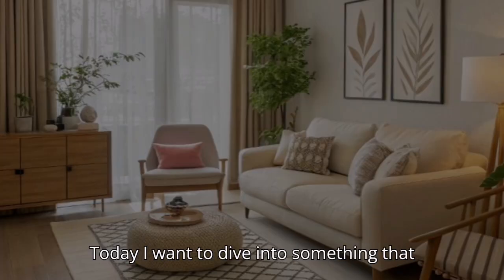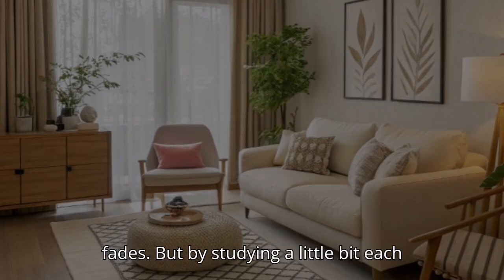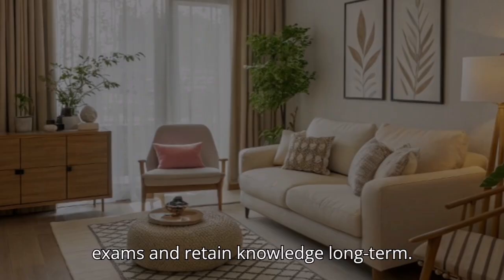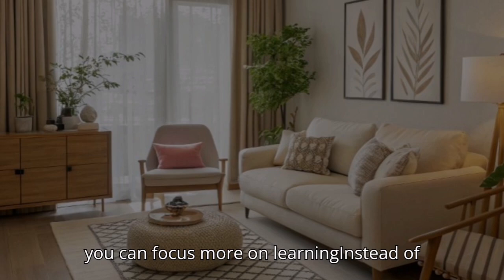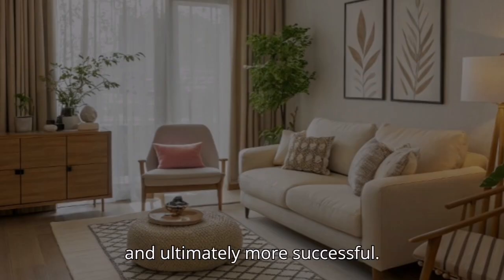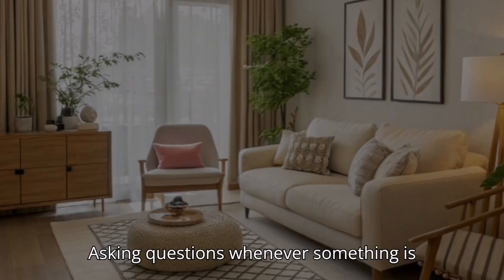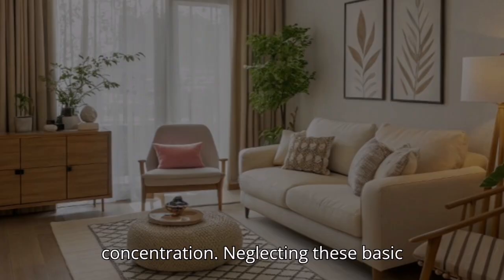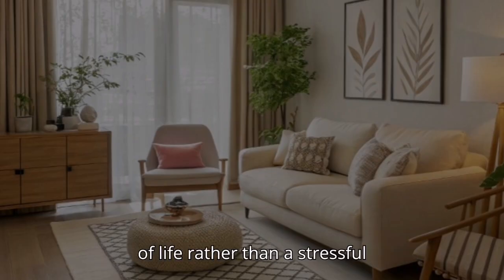Secrets of successful students 📝🎓